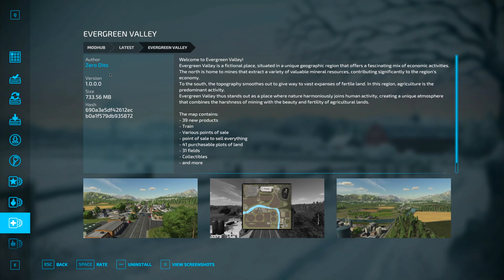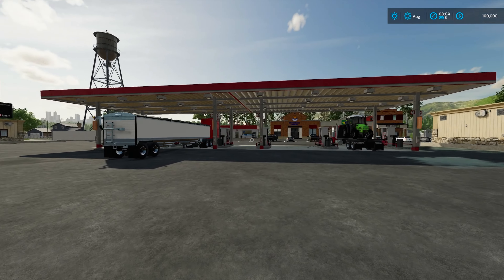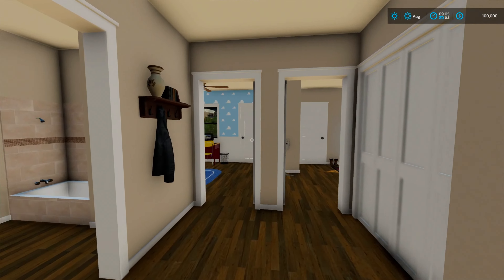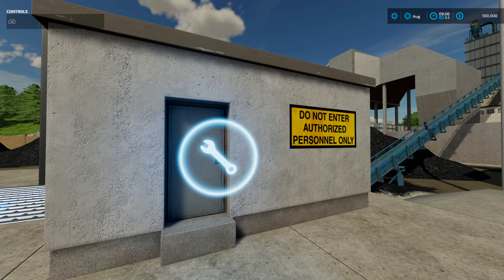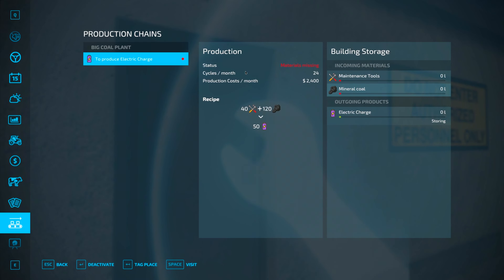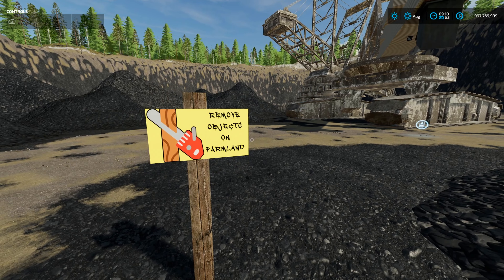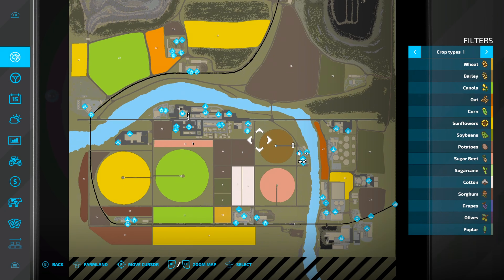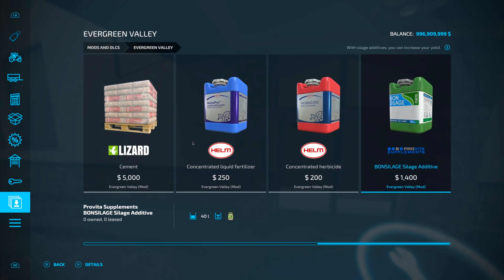FS22 | Evergreen Valley | First Impressions | Zero Oito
This is my first impressions of the new feature packed map by Zero Oito, taking a look around the map for the very first time with you all and sharing my thoughts. Please do let me know what you all think